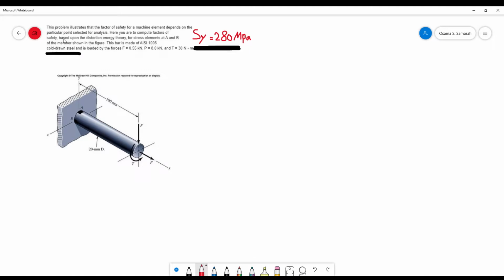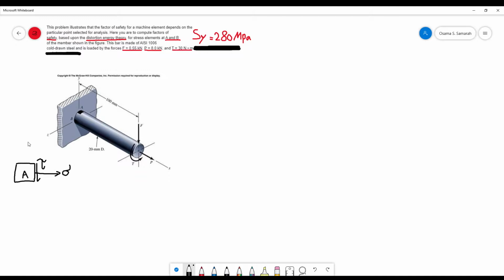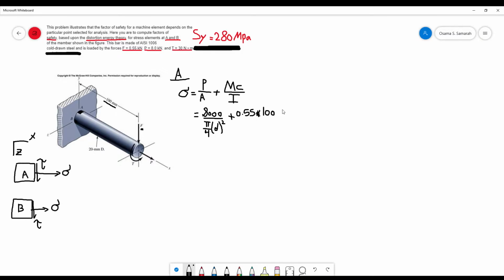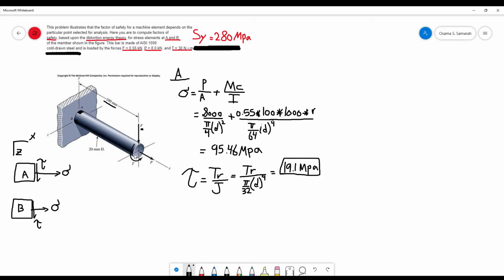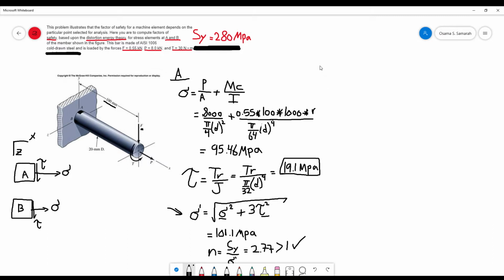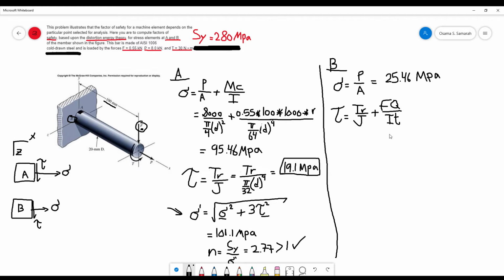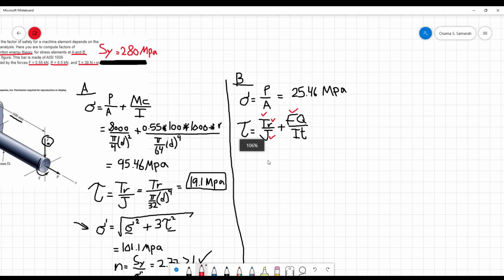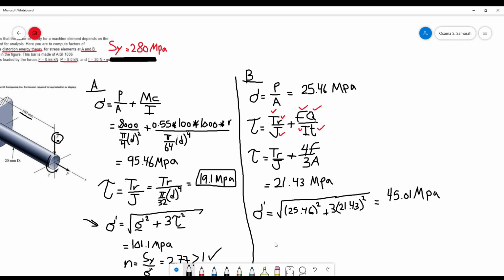ME 3190: Failures Resulting from Static Loading